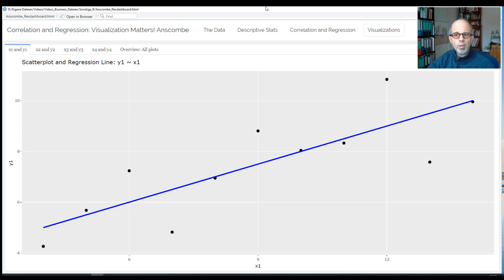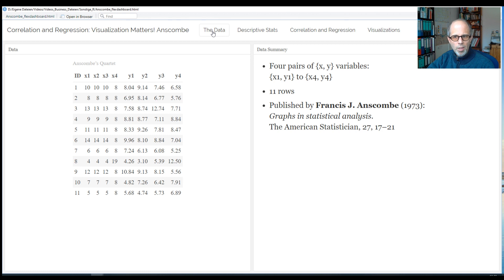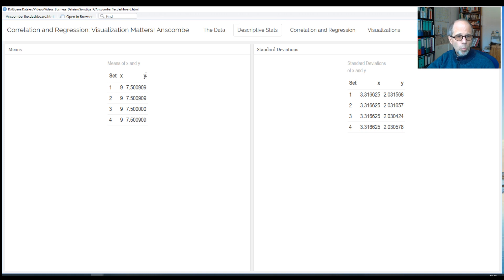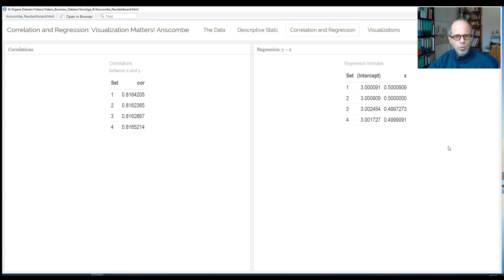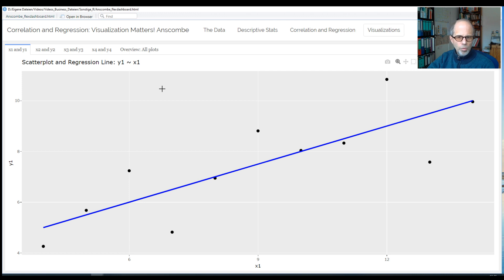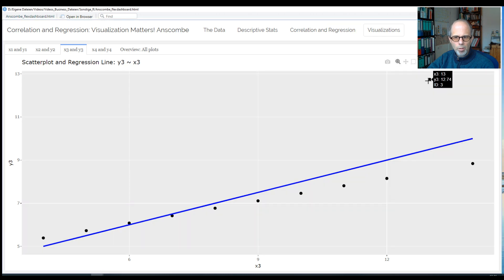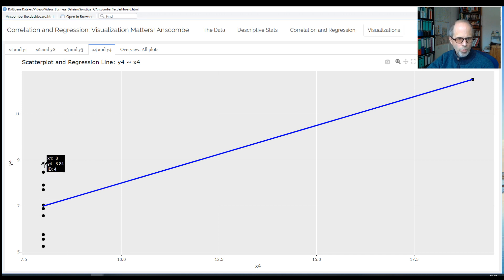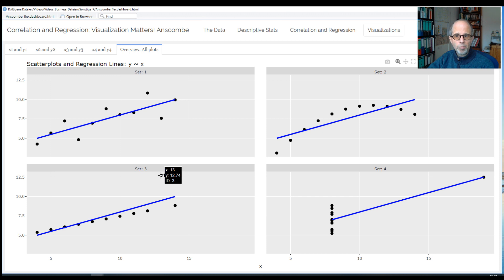Correlation and Regression - Why Visualization Matters (Anscombe)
Anscombe's Quartet, published in 1973, might well be the most famous dataset to illustrate why it is so important to visualize data - especially, but not only in correlation and regression analysis.

Analyzing the data numerically, we see that the four x-y-pairs seem identical: same means for x and y respectively, same standard deviations, identical correlation coefficients and identical regression formulas (intercepts and slopes).

Analyzing the data graphically, however, reveals decisive differences. Only one plot looks reasonable. For the three others, the regression line is obviously not well suited to represent the relationship between x and y. We see the influence of outliers and non-linear relationships.

This is my first video based on a dashboard, created entirely from within R, using the flexdashboard package.